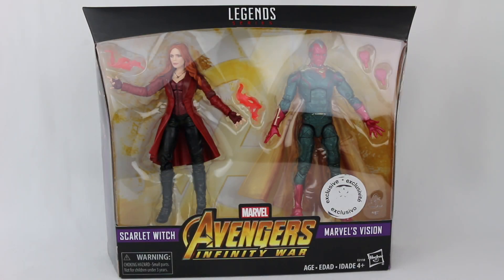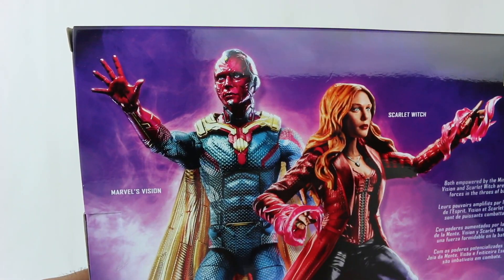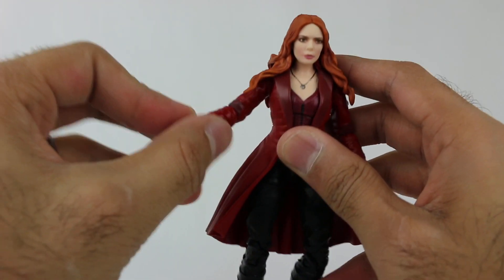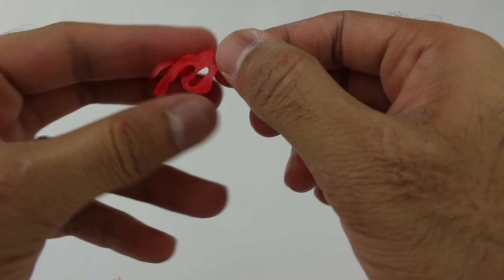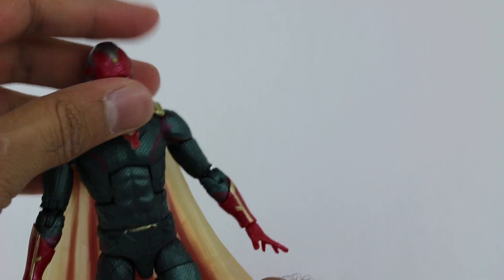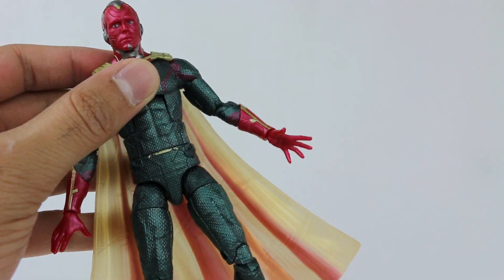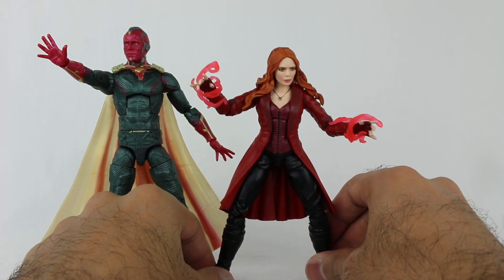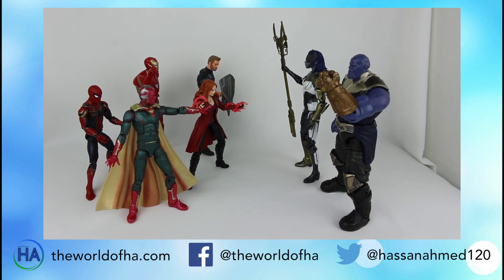Marvel Legends Avengers: Infinity War Vision & Scarlet Witch Review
The Marvel Legends figures from Avengers: Infinity War continue to release with the new Toys "R" Us exclusive 2 pack of Vision and Scarlet Witch. These figures look awesome, and really capture the essence of the characters. Vision has a nice cape and metallic dark green paint, which looks really nice. And they capture his face really well too, as with Scarlet Witch. She also comes with some effects pieces, which can really add some dynamics to a display. I highly recommend picking up this set if you're a fan of these characters and/or Avengers: Infinity War. The only challenge will be trying to find it because Toys "R" Us is shutting down.